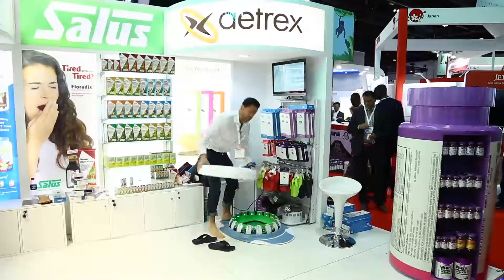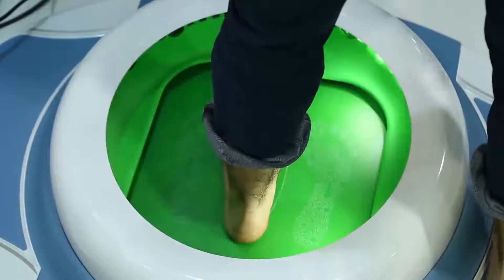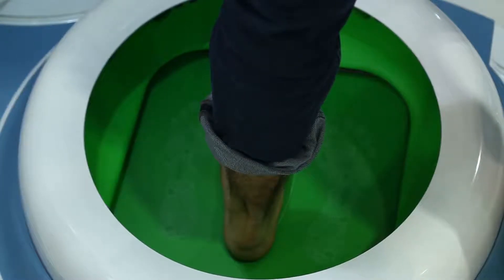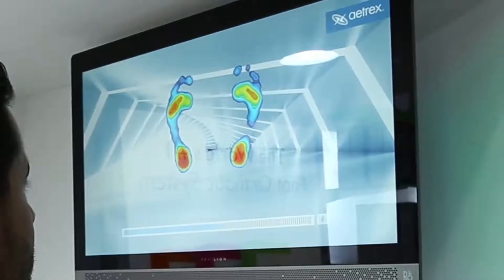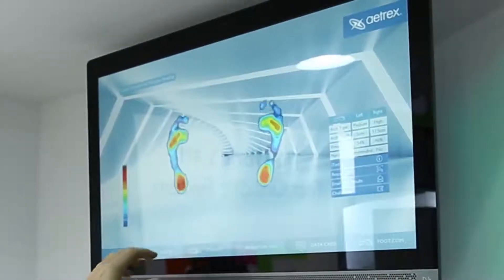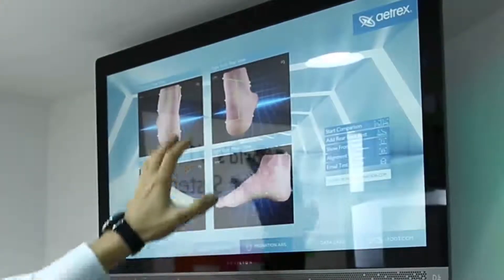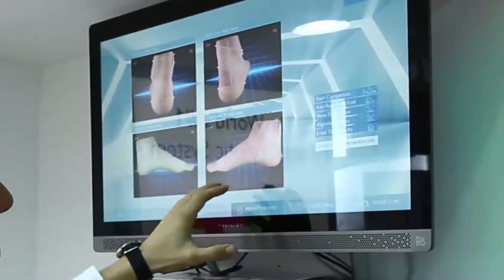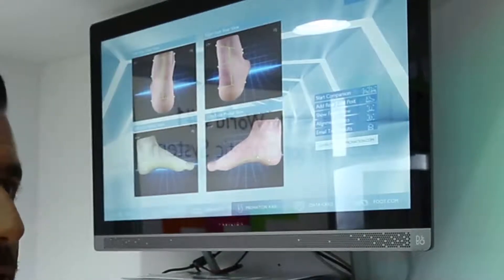Aetrex - Arab Health TV 2018